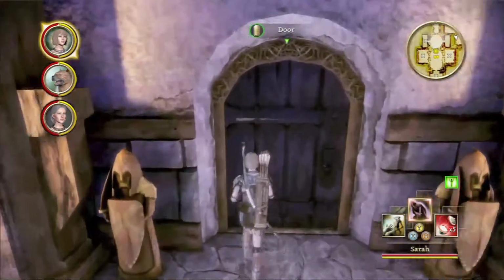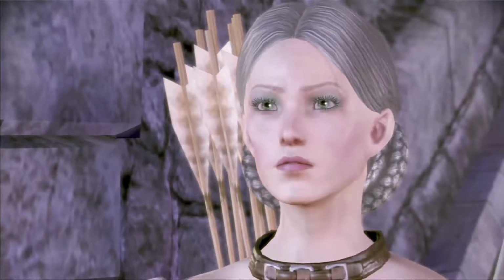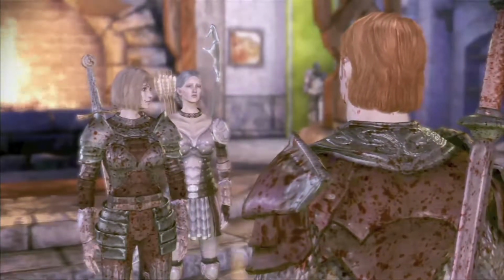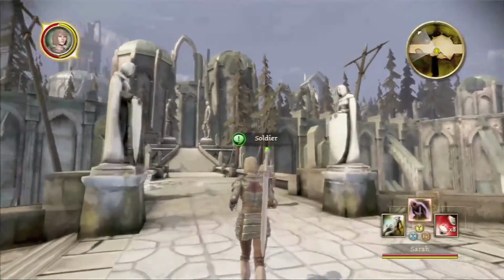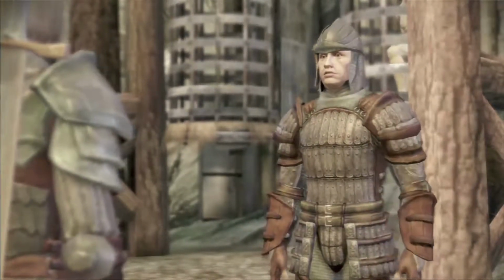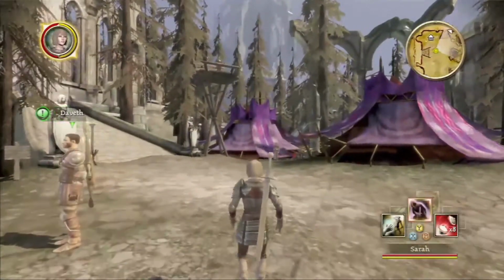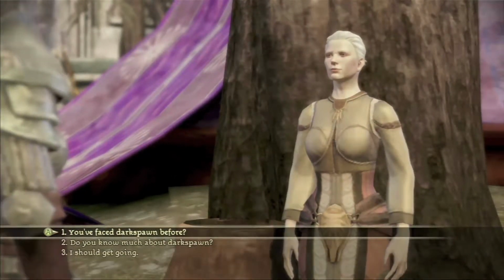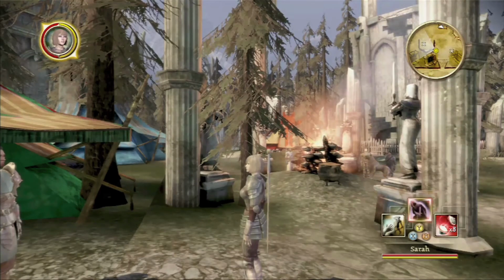Dragon Age Origins [Part 2]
Dragon Age: Origins let's play part 2.

- Completing "The Cousland Treasury" quest
- Completing "Howe Treachery" quest
- Completing "The Hungry Deserter" quest